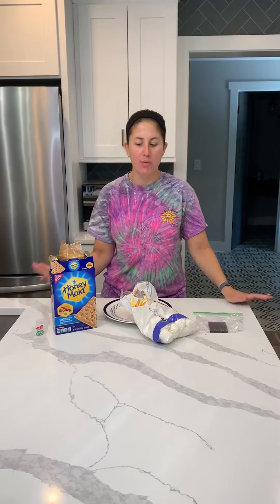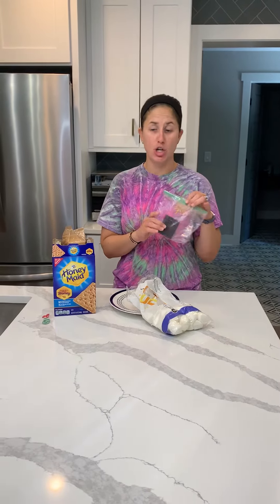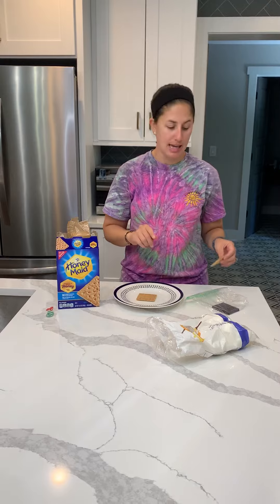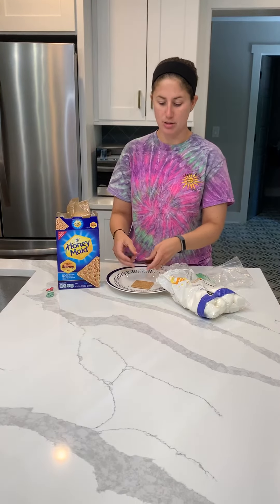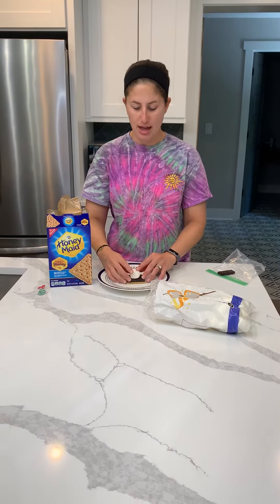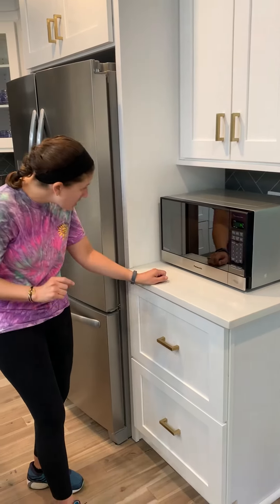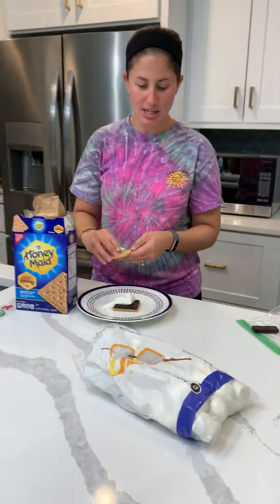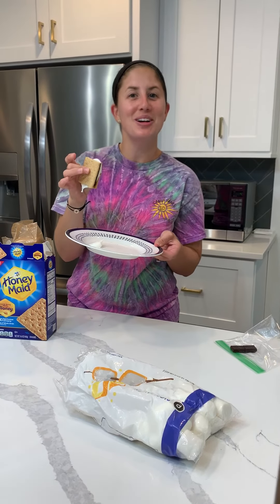Michelle Makes S’mores!